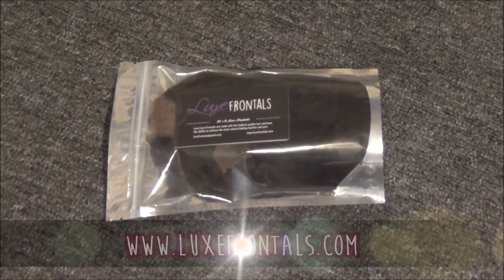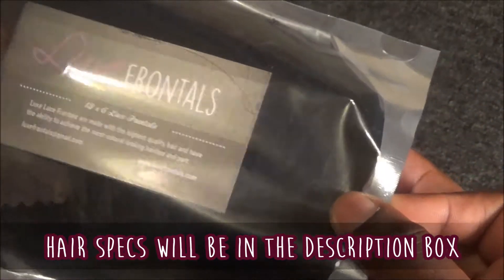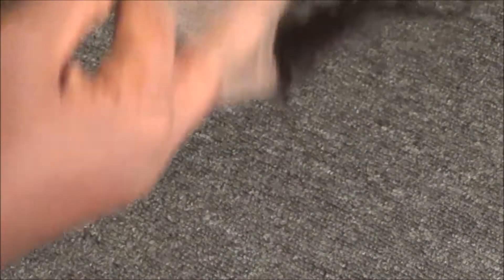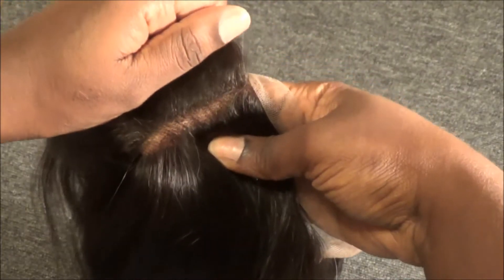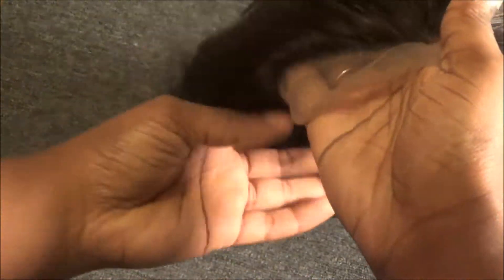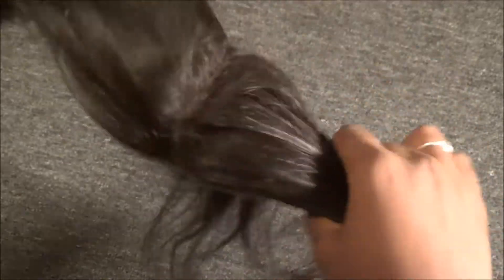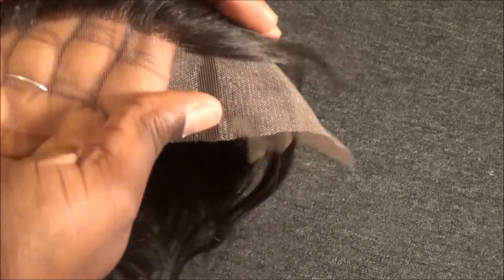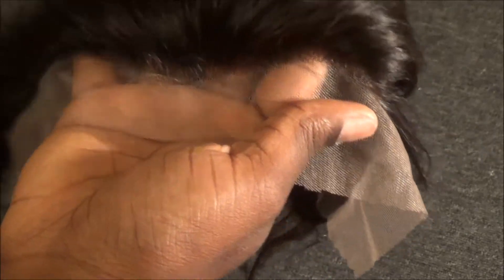13x6 FRONTAL UNBOXING!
18 inch frontal
Luxe Frontals gave me the code: "SHANNAN30" for my viewers for $30 off!

"Backseat"
Vybe Beatz
VYBEBEATZ.COM